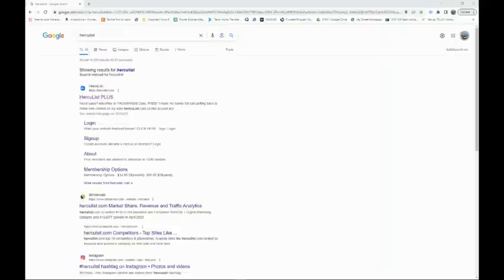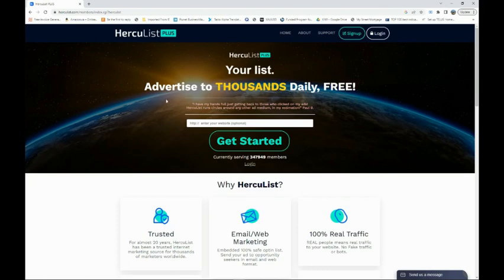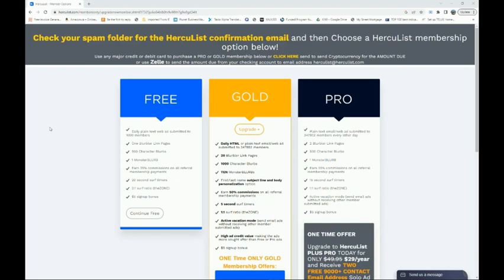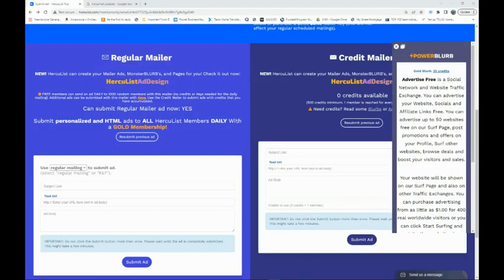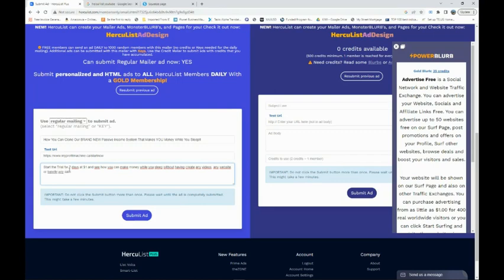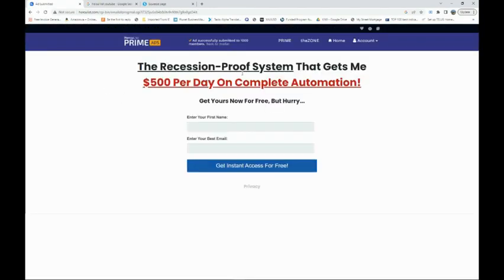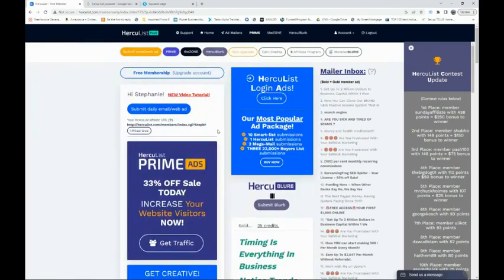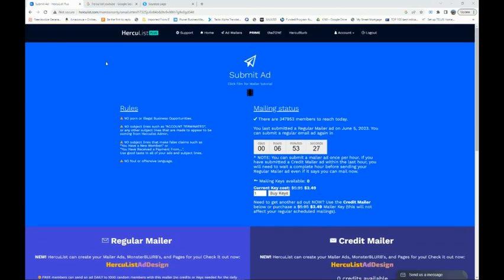HOW to Promote Affiliate Products to 1000 People DAILY for FREE | Promotion Of Affiliate Products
In this video I'm going to show you how you can show your Affiliate Marketing Link to 1000 people every day for FREE - Don't buy Solo Ads when starting!

✔️ Make $1000 per day Quickly with this Weight Loss Business completely done with No Investment in 2022

OTHER QUERIES:
how to make money online,earn money online,generate free leads online,affiliate marketing traffic,best traffic sources for affiliate marketing,earn money from home,side hustle usa,side hustle canada 2023,free lead generation tools,make money from home canada,how to generate marketing leads,how to generate leads online network marketing,passive income 2023,free leads for affiliate marketing,1000 leads per day,dont buy solo ads